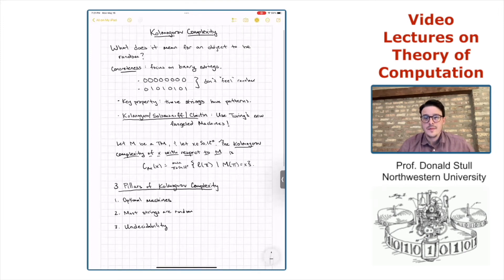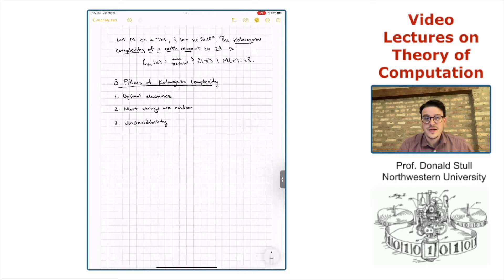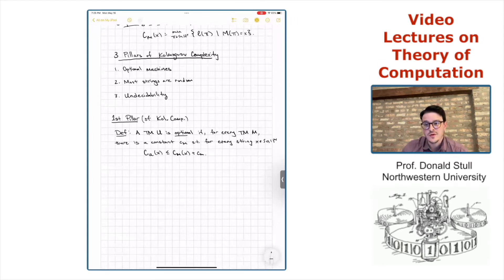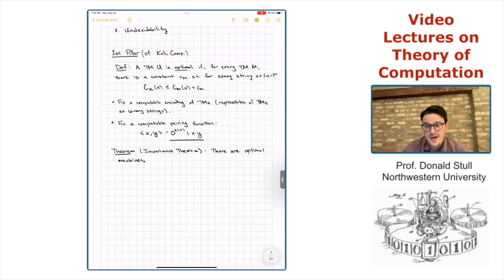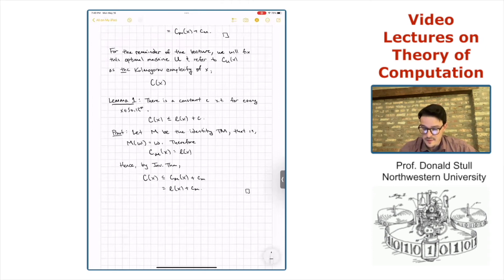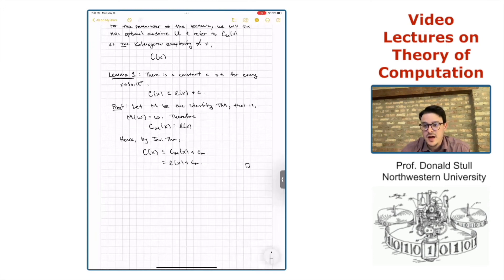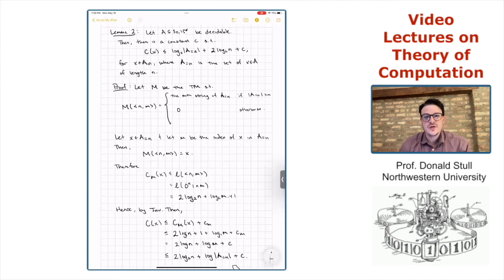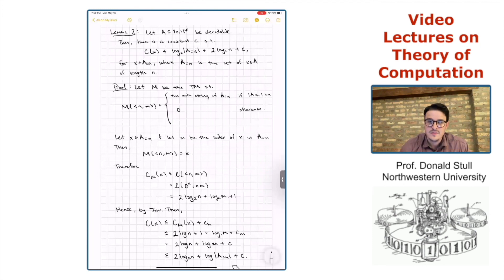ToC Kolmogorov Complexity 2 The Invariance Theorem of Kolmogorov Complexity